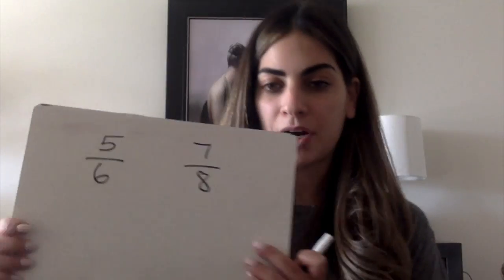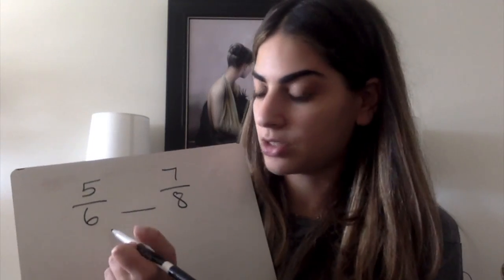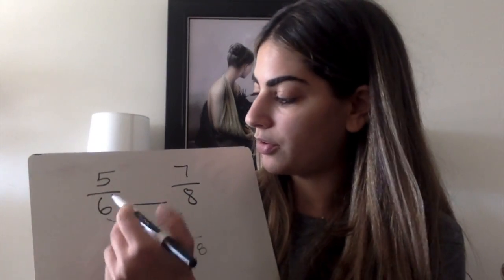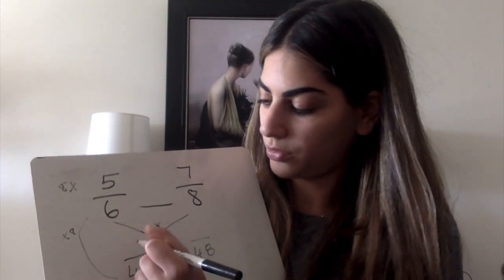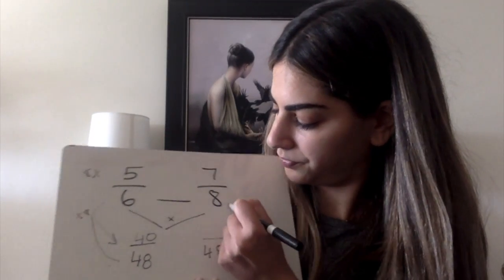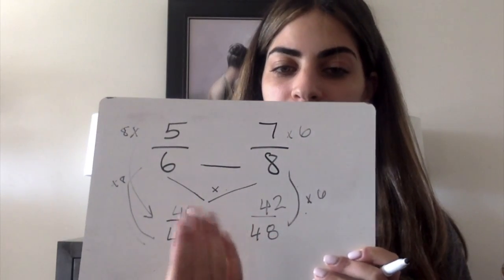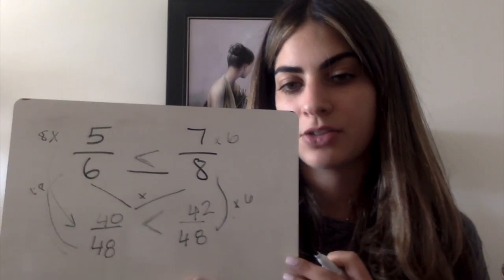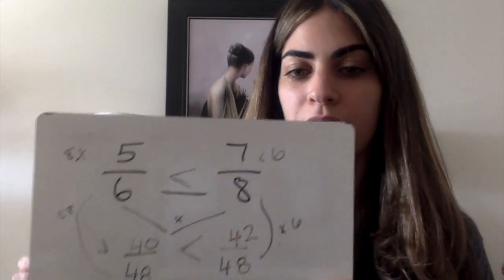3.19.20 Comparing Fractions